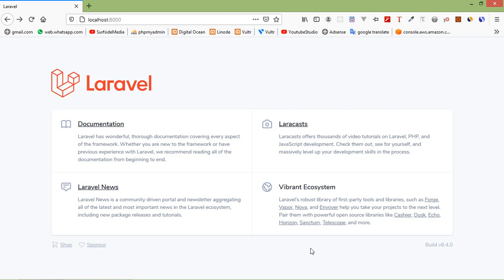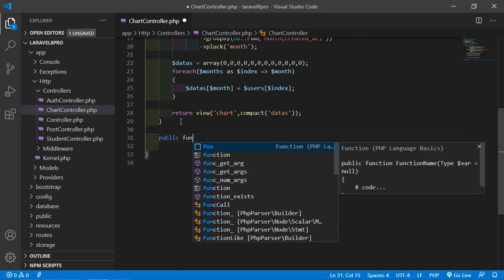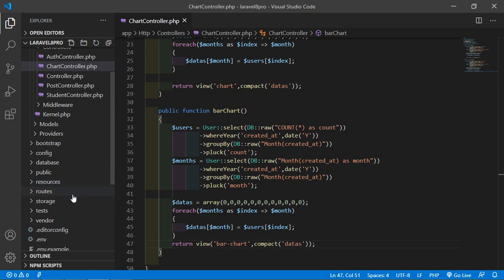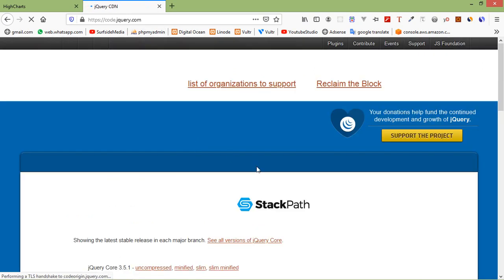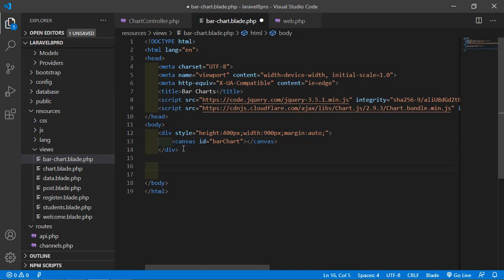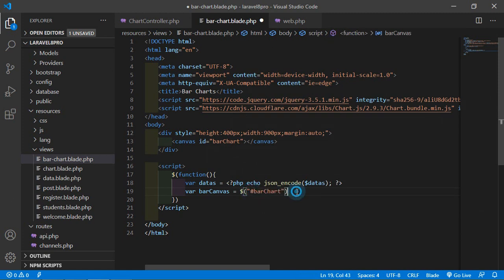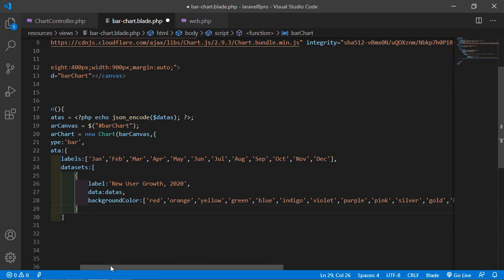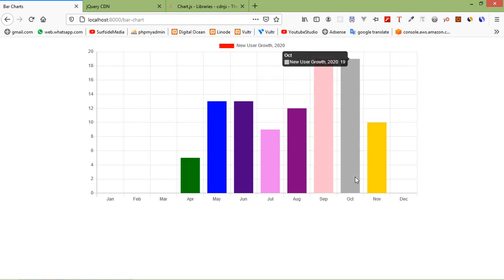Laravel 8 Tutorial - Bar Charts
In this video I will talk about Bar Charts

TOPIC DISCUSSED:

Create Bar Charts
Configure Bar Charts
Add Chart JS CDN

Your Queries -

1.How to create bar charts in laravel?
2.How to create bar charts in laravel 8?
3.How to configure bar charts in laravel 8?
4.What are steps for creating bar charts in laravel 8?